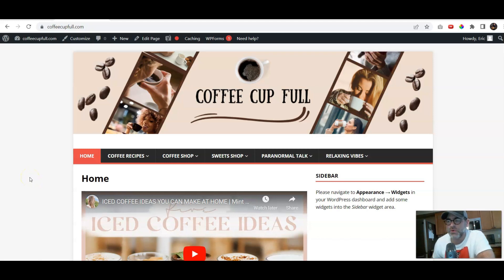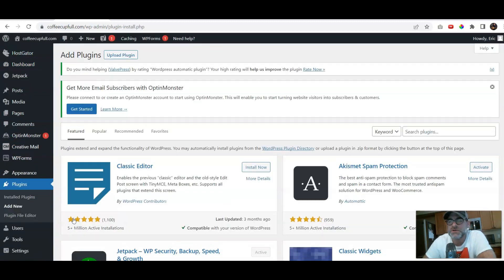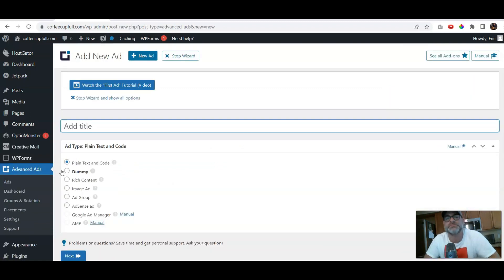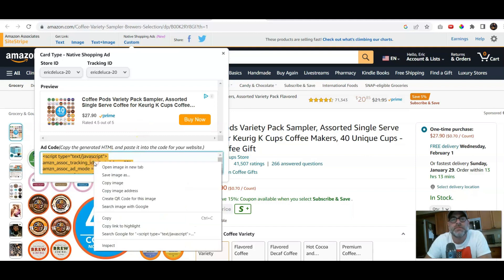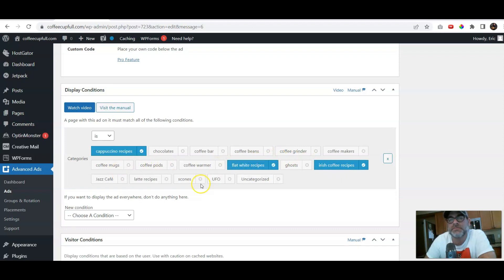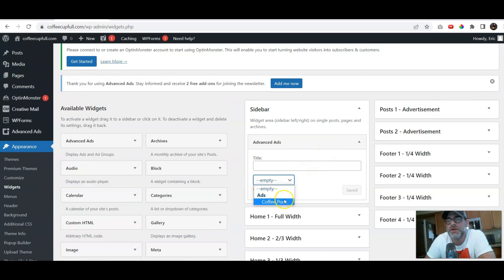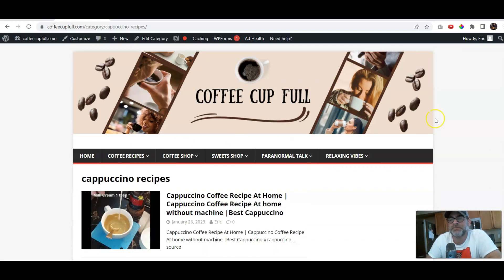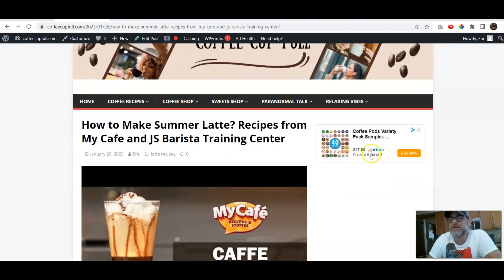Advanced Ads WordPress Plugin Tutorial 2023 | Placement On Specific Categories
Learn how to post to a specific category using the Advanced Ads plugin. In this example I'll show you how easy it is to place an ad somewhere specifically on your website.

In the case your categories vary, this can be a great plugin to use. It's a very easy approach using Advanced Ads.

Want to learn more about this plugin? Check out our video here on how to post something on every page.